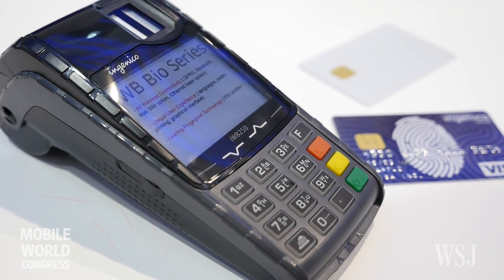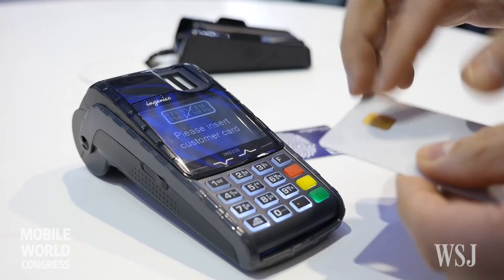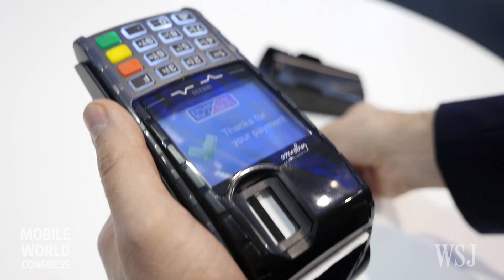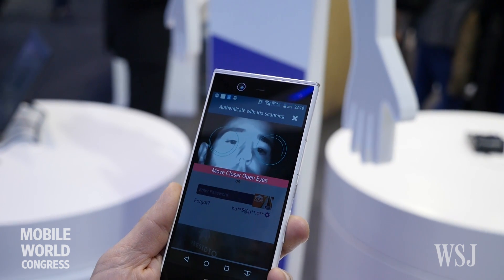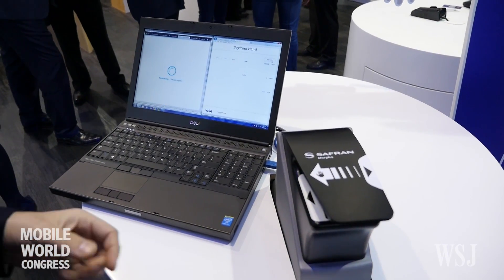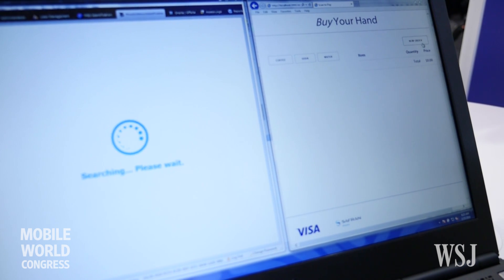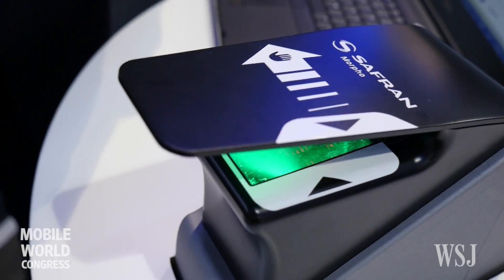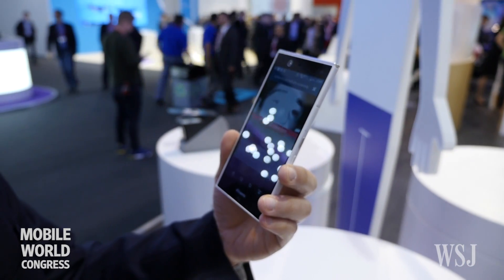Visa Demonstrates Vein Recognition Payment Concept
With Visa's new vein recognition payment concept you can literally wave your money goodbye. The company demonstrated their vision of future payment methods at the 2016 Mobile World Congress in Barcelona.